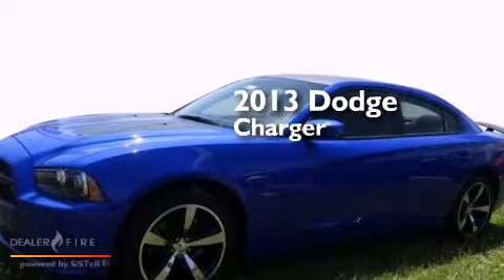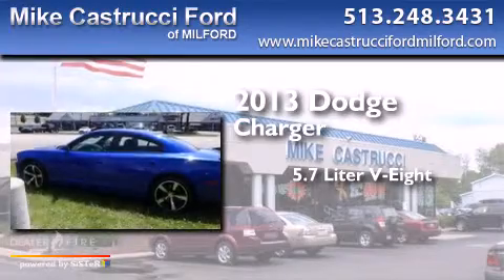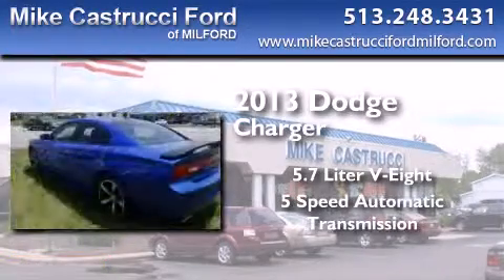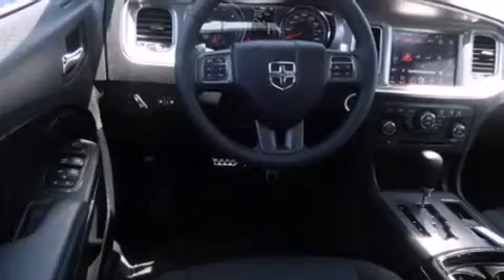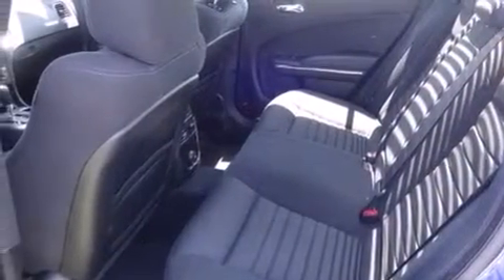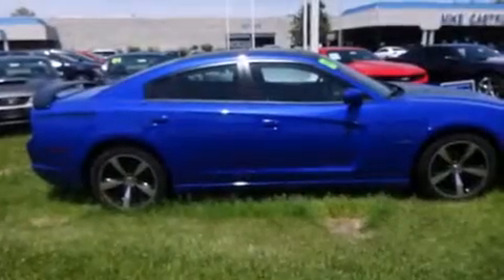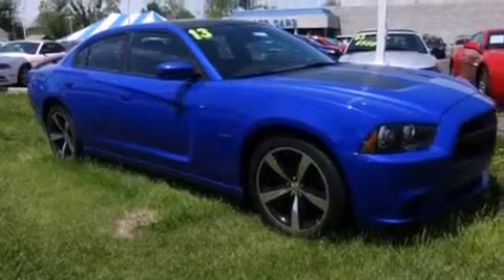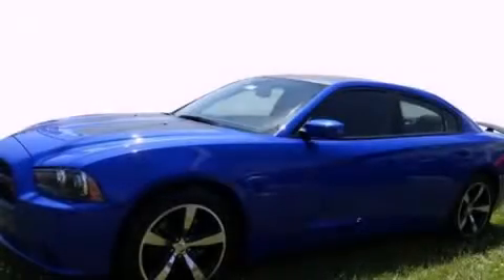Pre-Owned 2013 Dodge Charger Milford OH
We have been honored to serve the Milford OH area , we promise that your experience at our dealership will exceed your expectations ! Year : 2013 Make : Dodge Model : Charger Engine : 5.7l v8 Trans . : automatic 5-speed Exterior : daytona blue pearlcoat Interior : black w/sport cloth seats or performance perf Mike Castrucci Ford Milford 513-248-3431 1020 State Route 28 Milford , OH 45150